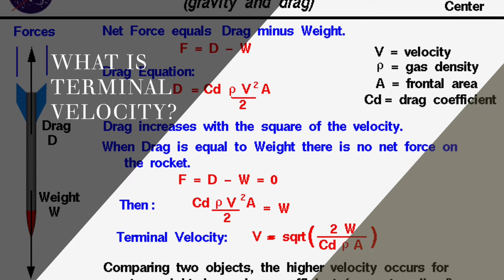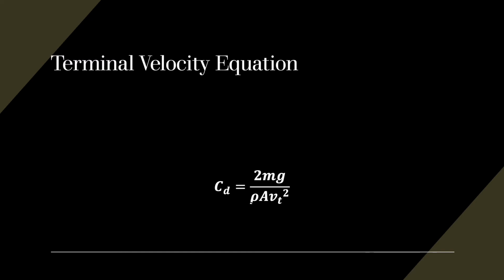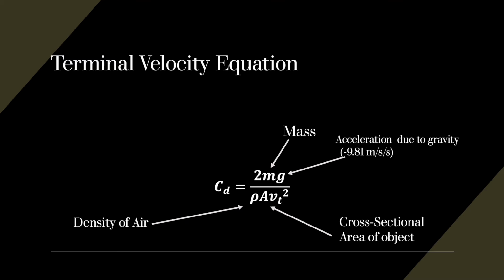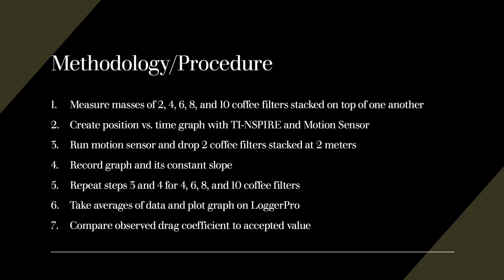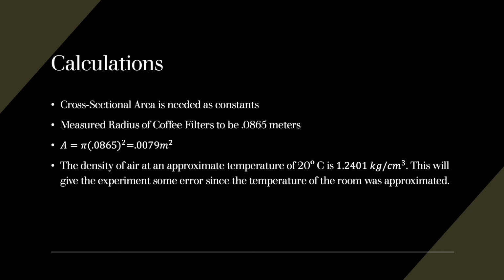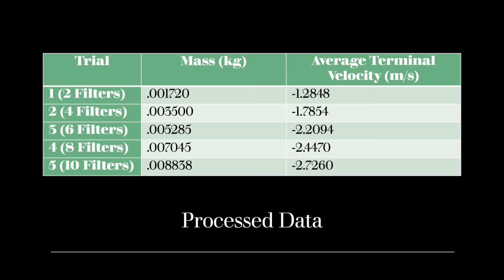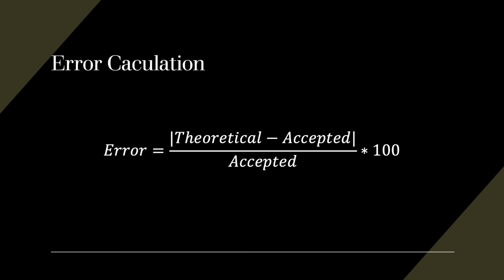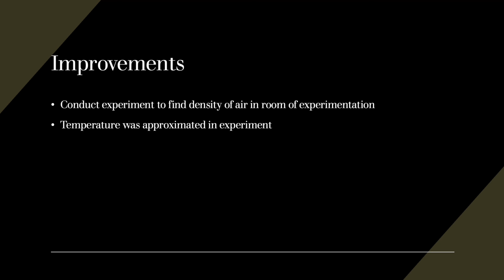Recchia Video VHS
STEM Fair 2021